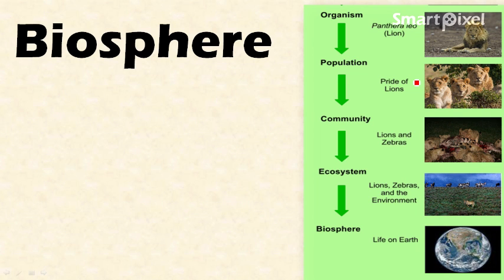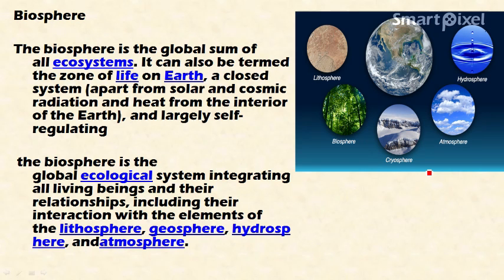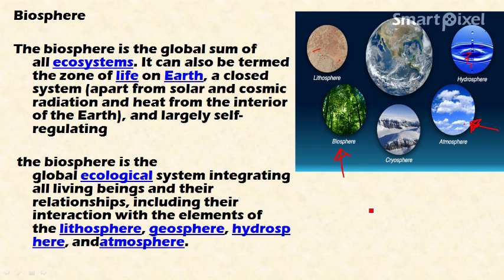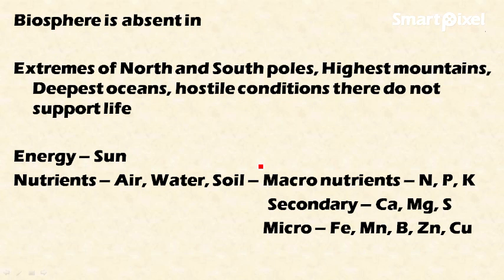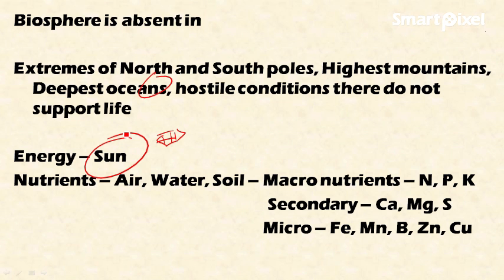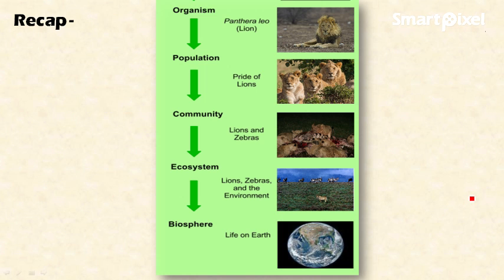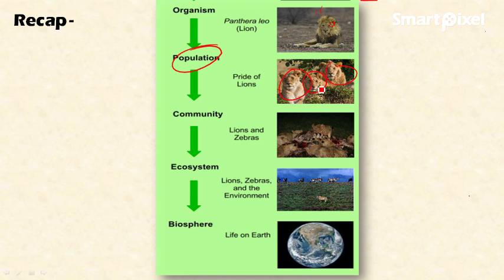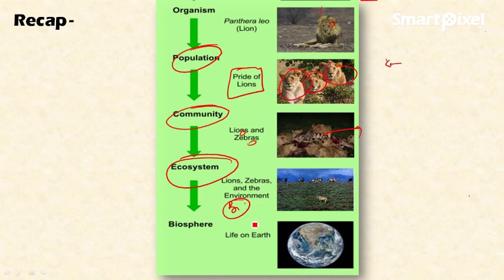1.6 Biosphere (Levels of Organization of Ecology): Environment and Ecology [Learn Online]